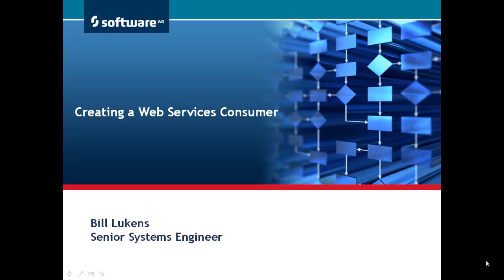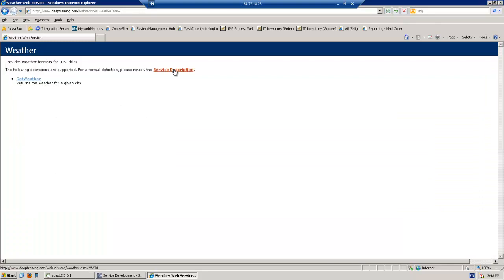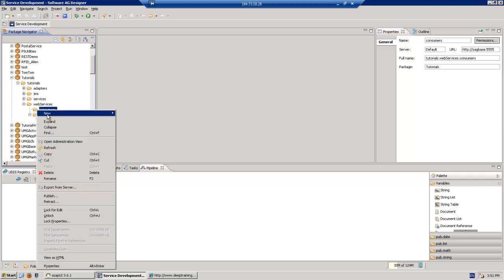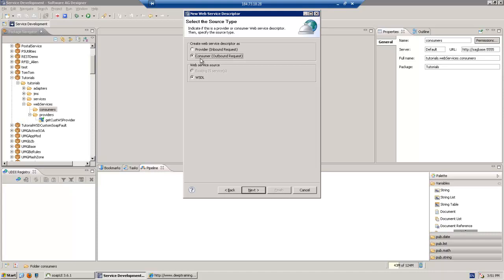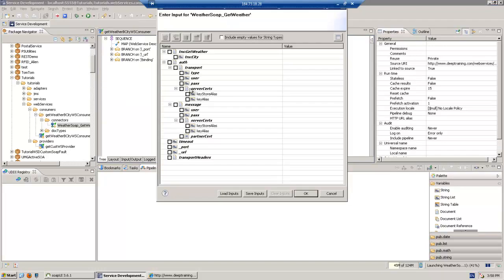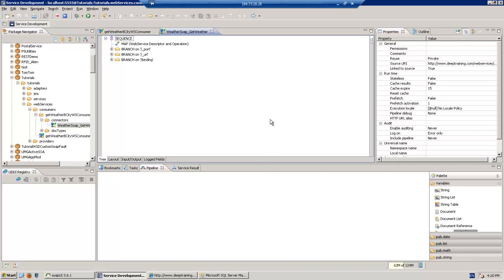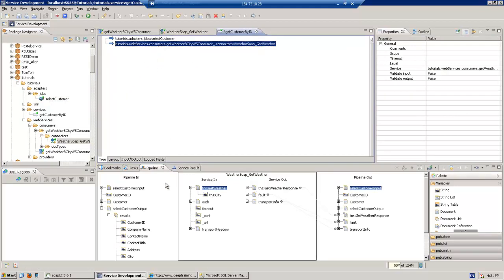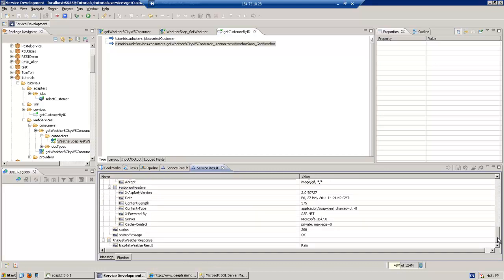Creating a Web Service Consumer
It's easy to create a web service consumer, in this demonstration you'll see exactly what it takes to create WS consumer.